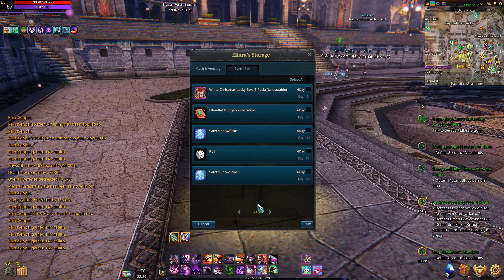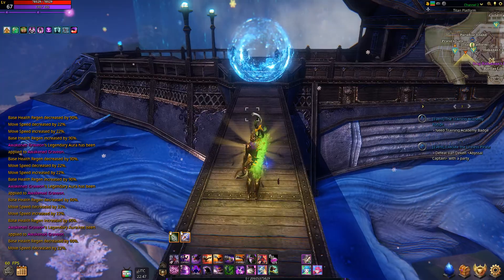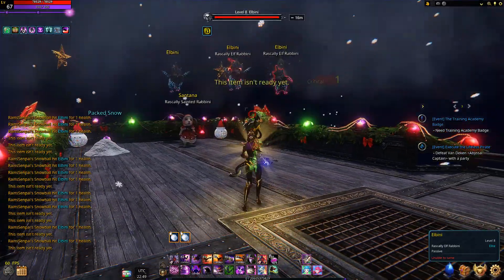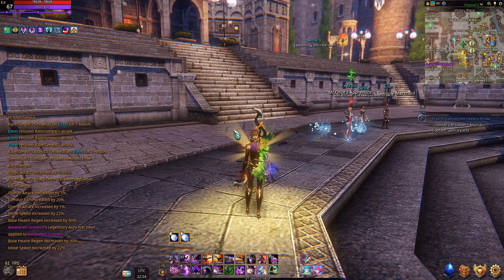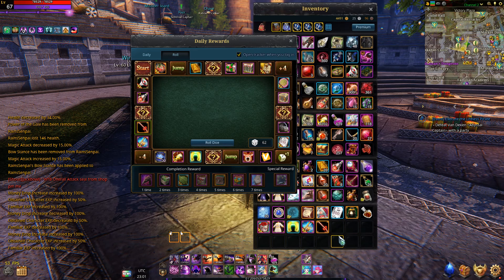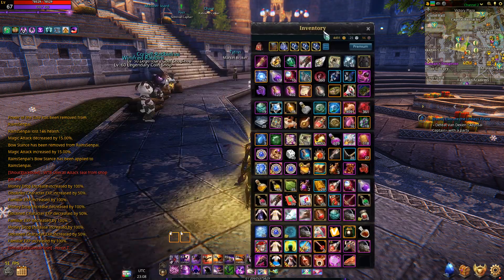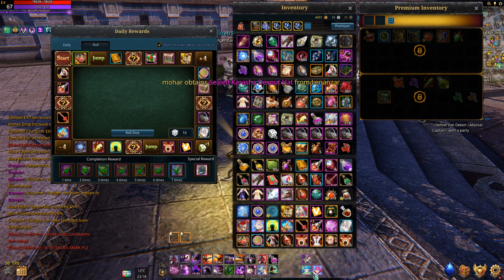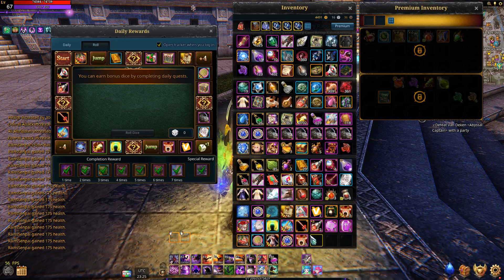Riders of Icarus - Christmas event 2019 [FIXED]